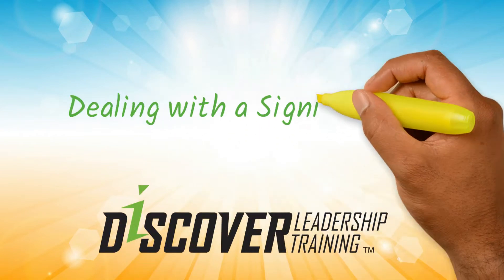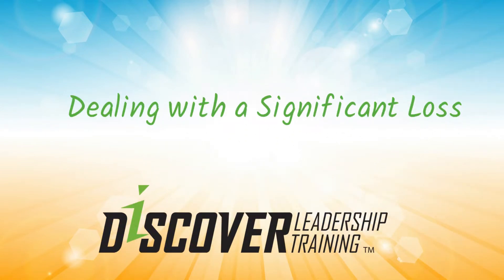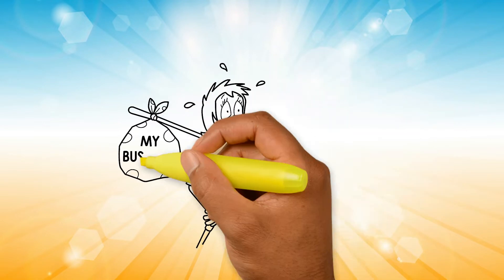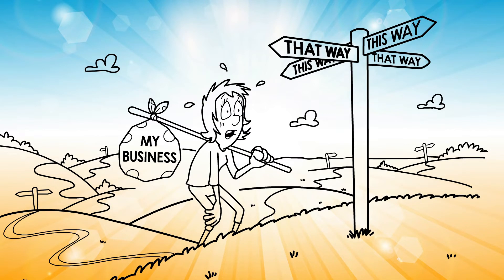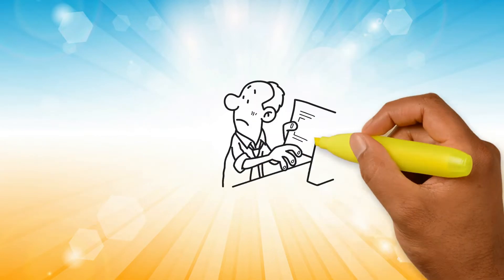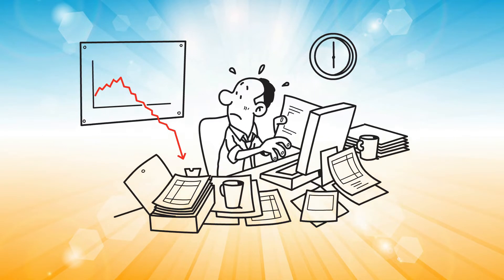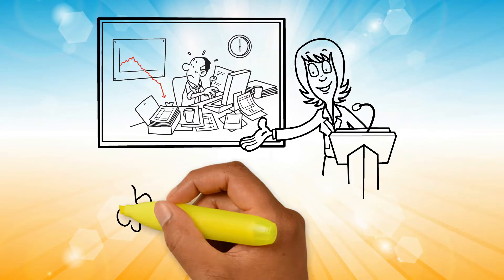How to Deal With a Significant Loss | TGIM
We all deserve a period of time to grieve any loss we may experience in our lives. I also believe that there comes a time that we need to "get on with it".  This is not a conversation about getting over anything, as for some of us the loss is so great it may never happen; however, I remind you that life is not a dress rehearsal. This Monday is the best day in your life to "get on with it". THANK GOD IT'S MONDAY!